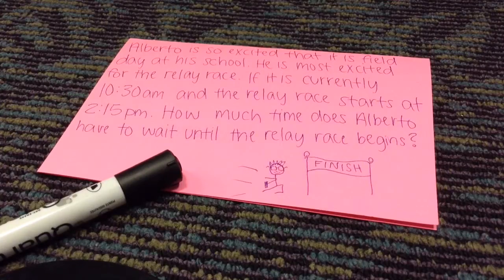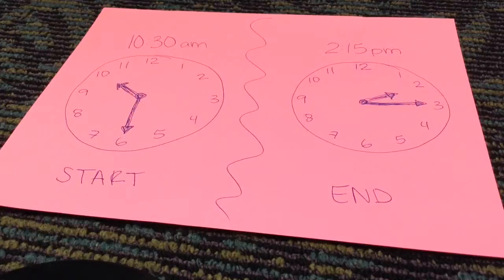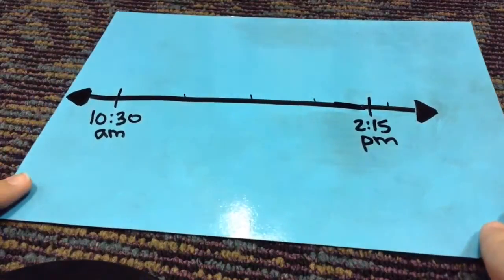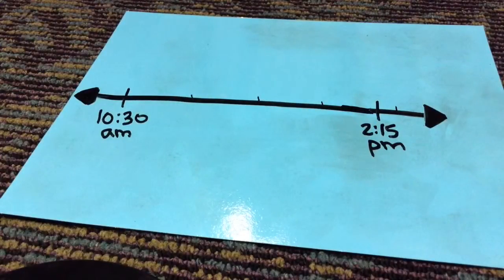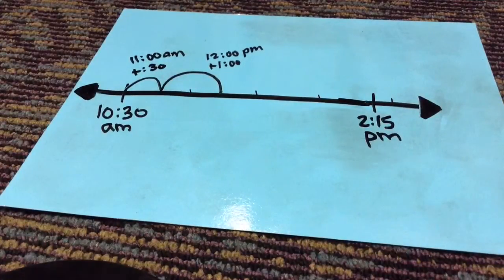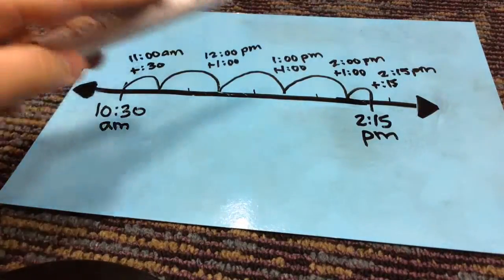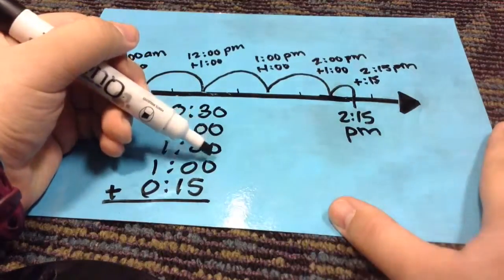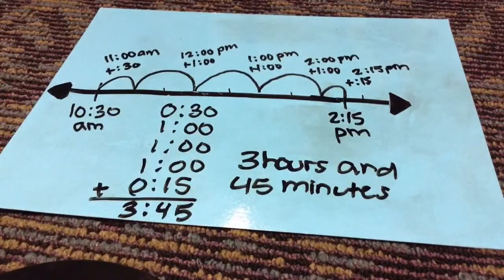Feb 18, 2015